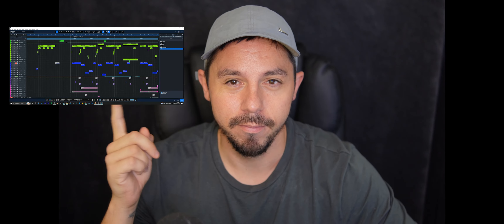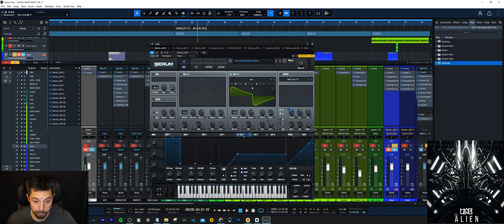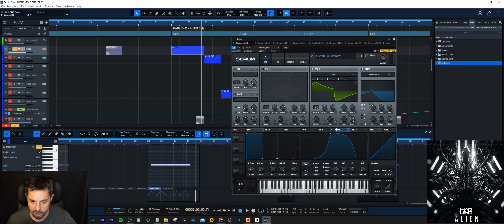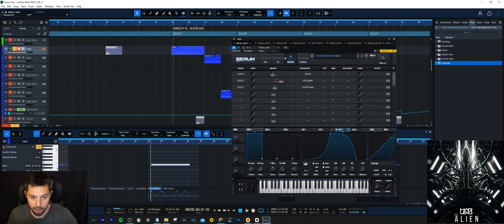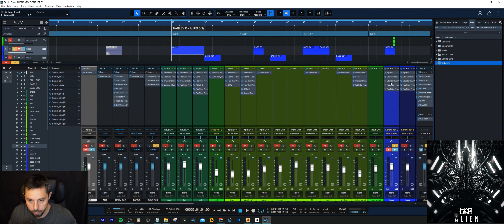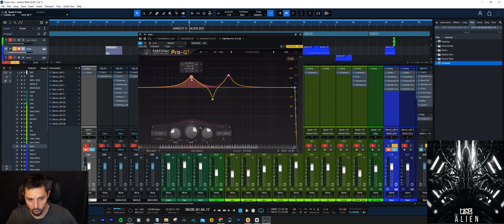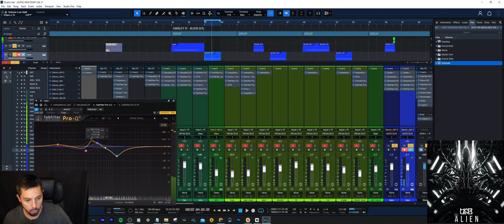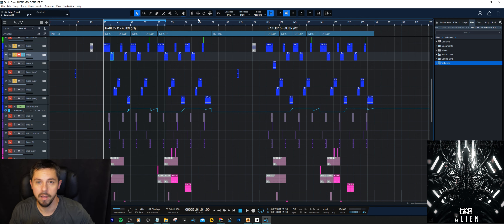How To Bass - Alien Wobble Bass in Serum - Simula, Disrupta - Drum & Bass / Dubstep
Listen to my music on Spotify or Soundcloud